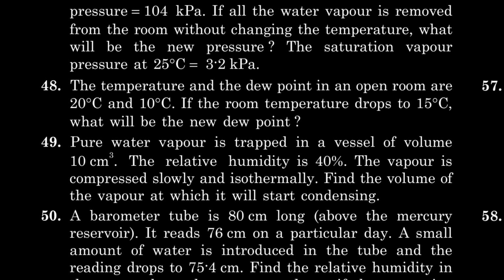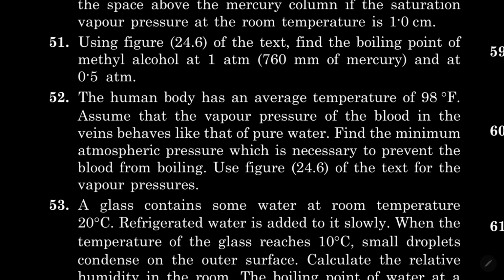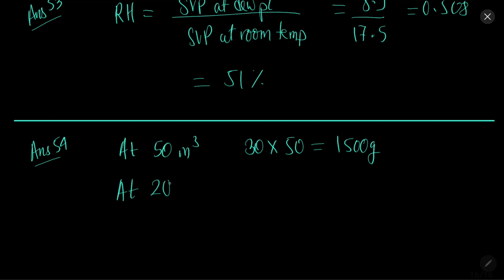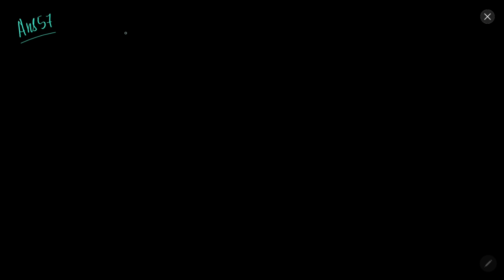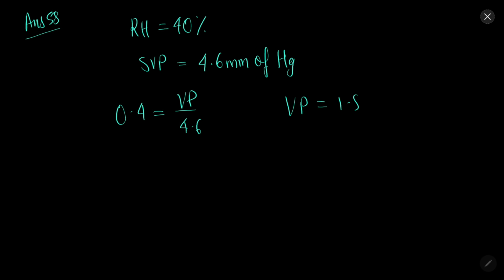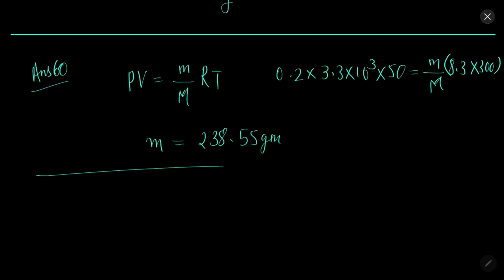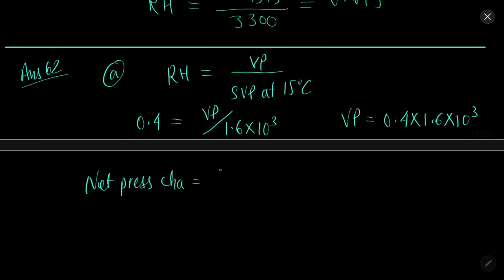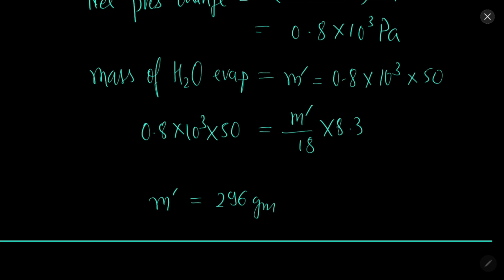24.5 Problems 4 | HC Verma Book Class 11 | HC Verma Book Explanation